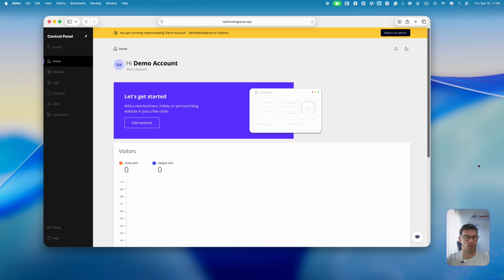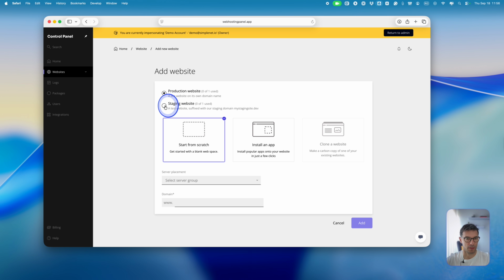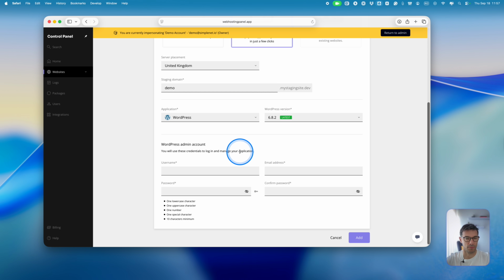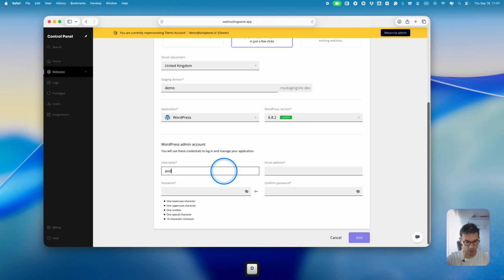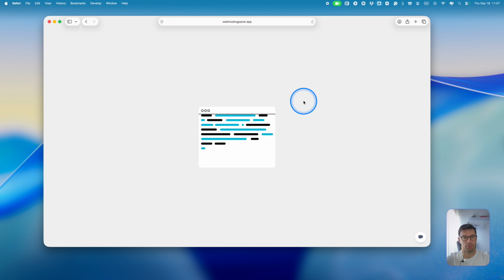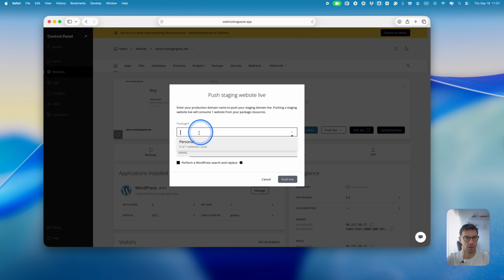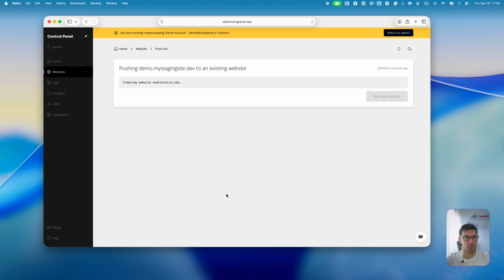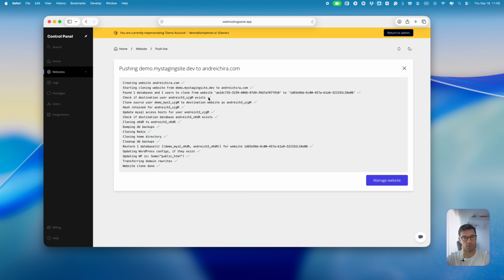How to add a staging website on Kiravo Hosting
You can add a free staging website on any Kiravo hosting plan. Kiravo is a premium WordPress hosting in Europe. In this video tutorial, we'll show you how to create a staging site from the Kiravo hosting control panel (not cPanel).